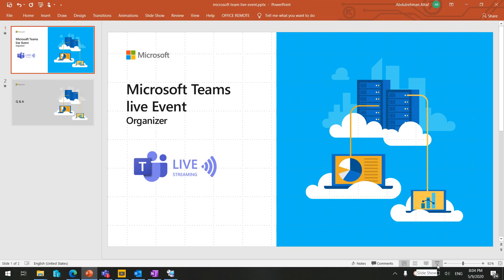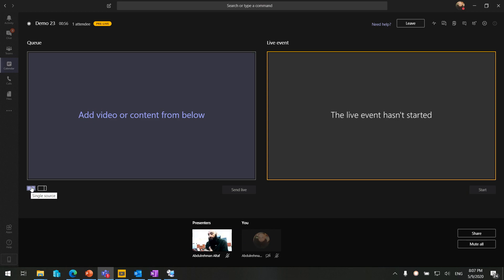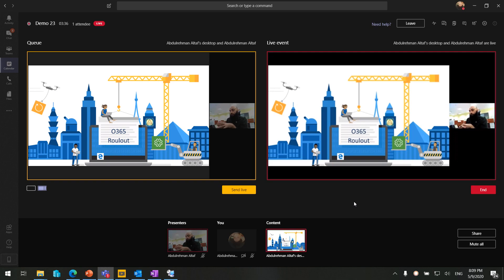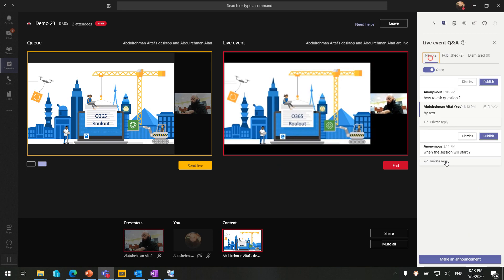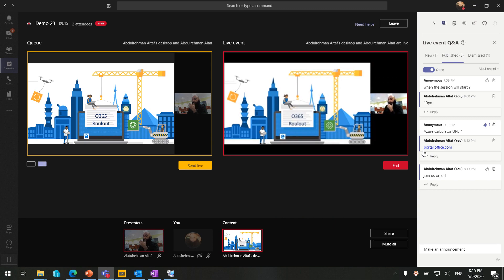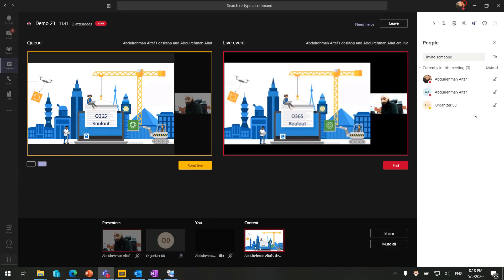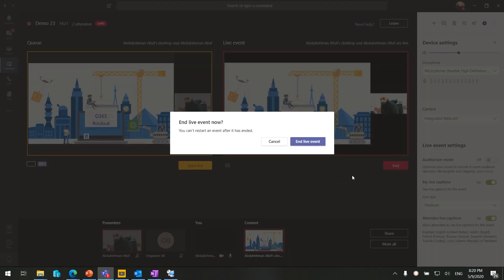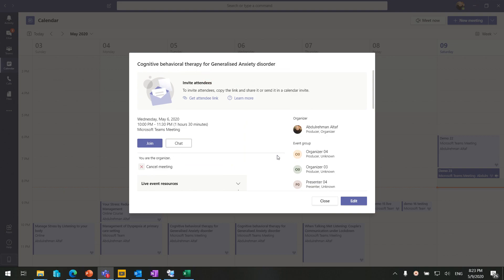Microsoft Team live event organizer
• manage the live events.
• Make announcements during the events
• Mange Q&A
• Manage meeting chat and scope
• How to take meeting notes
• Call speaker in the meeting
• Work on system audio sharing option
• Concept of one and split screen
• How to share content and video
• How type of sharing impact the session
• Manage pre and live contents
• Live captions and manage the captions
• Deals with the reports
• Manage recordings and playback option for attendees
• Best practices